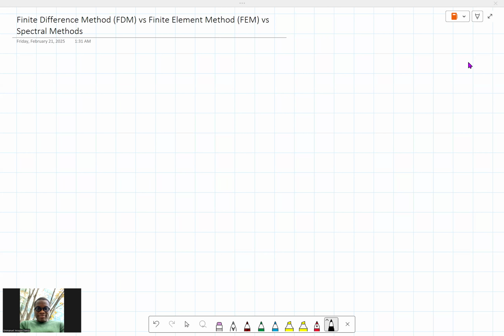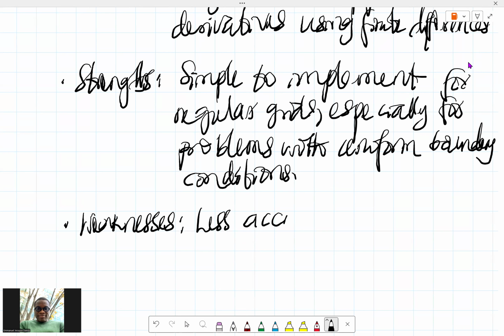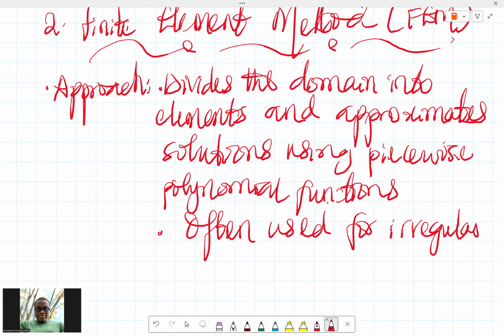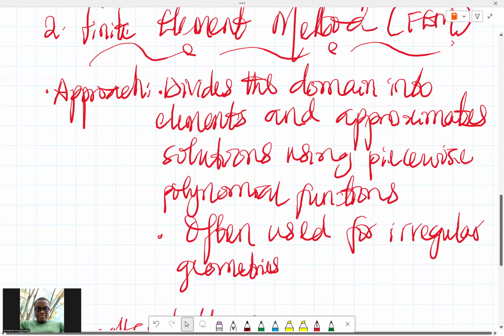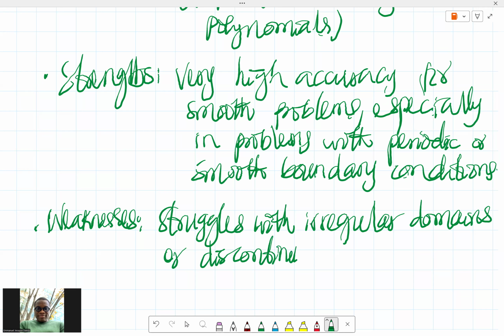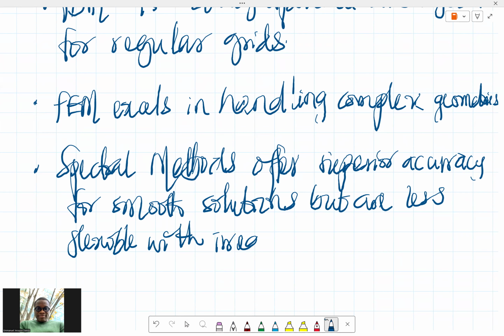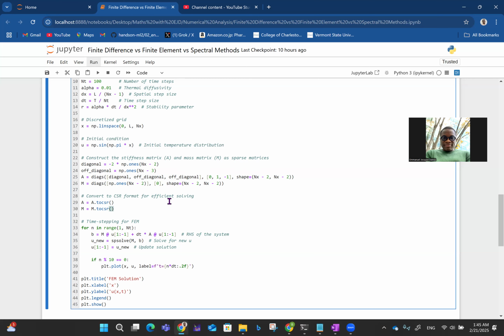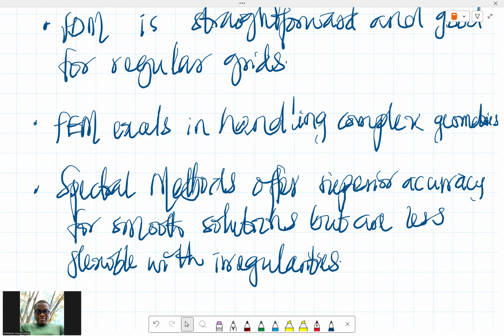53. Finite Difference Method (FDM) vs Finite Element Method (FEM) vs Spectral Methods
In this video, we compare three popular numerical methods used to solve partial differential equations: Finite Difference Method (FDM), Finite Element Method (FEM), and Spectral Methods.

FDM is known for its simplicity and ease of use, particularly for problems with regular grids.

FEM, on the other hand, is more versatile, handling complex geometries and boundary conditions effectively.

Spectral Methods are incredibly accurate for smooth problems but can struggle with irregular domains.

This video provides an overview of the strengths and weaknesses of each method to help you decide which is best suited for your computational problems.